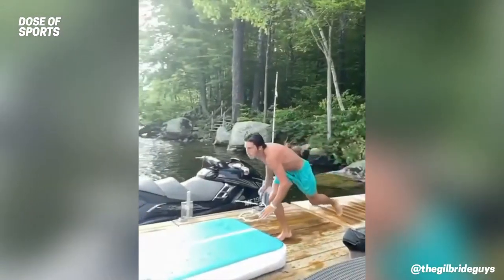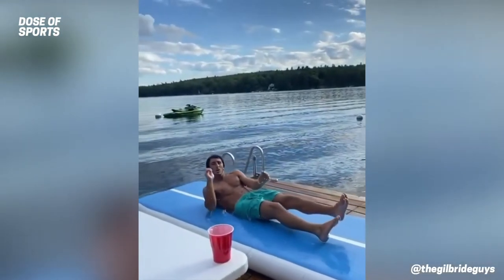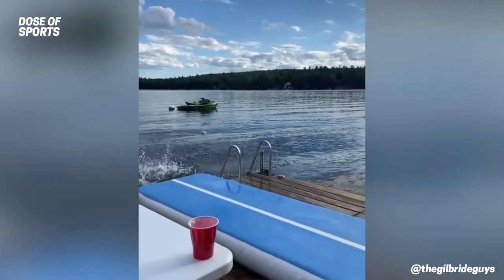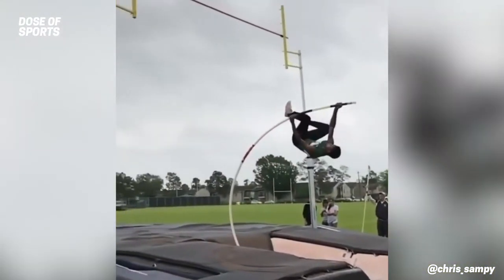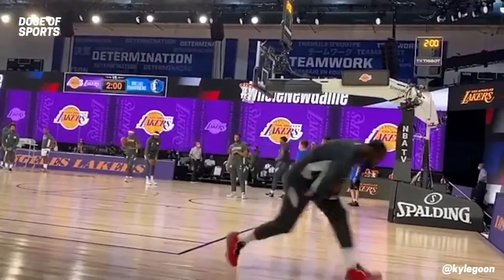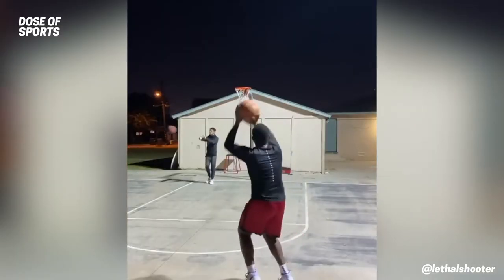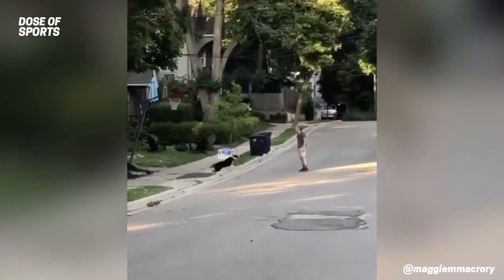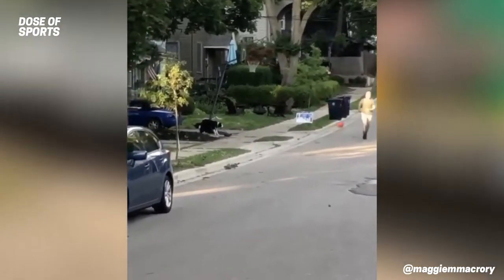Tricking The Baseball Hitter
• If you have an amazing sports video and you want to get featured on the channel, send it to us.

• Thank you guys for watching today's video, I hope you guys had a good time. Peace!

•  This channel is inspired by  @Daily Dose Of Internet ​